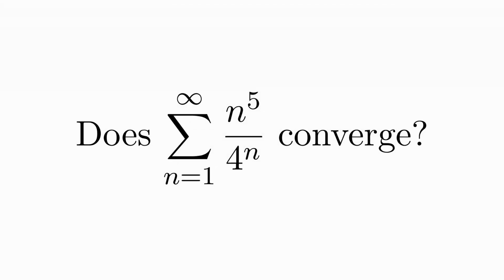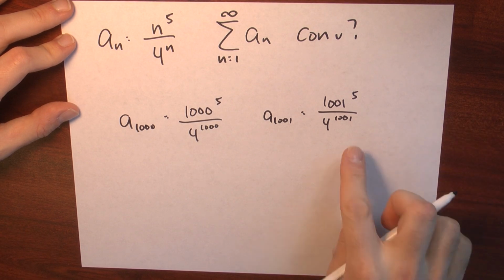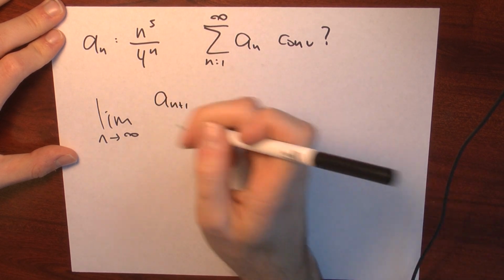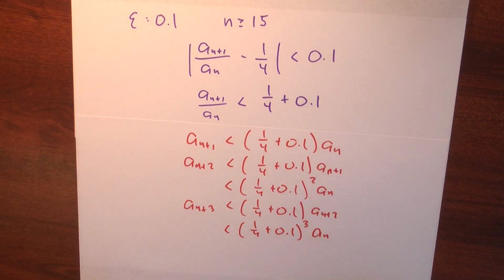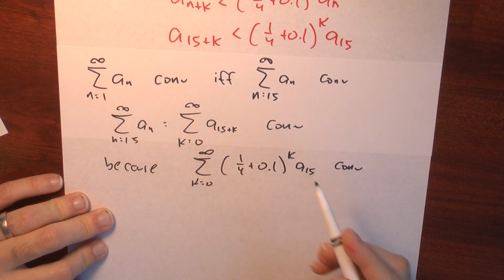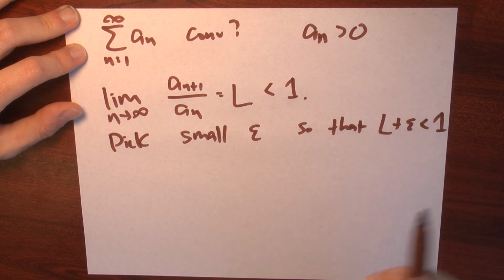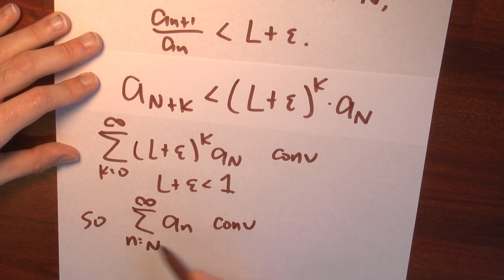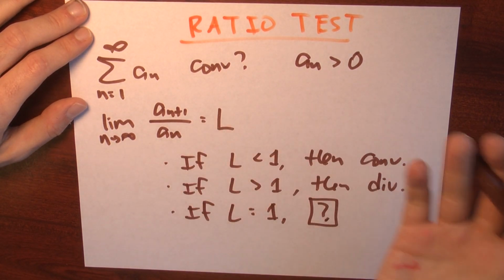Does sum (n^5)/(4^n) converge? - Week 3 - Lecture 1 - Sequences and Series